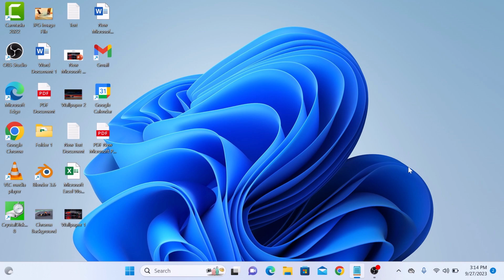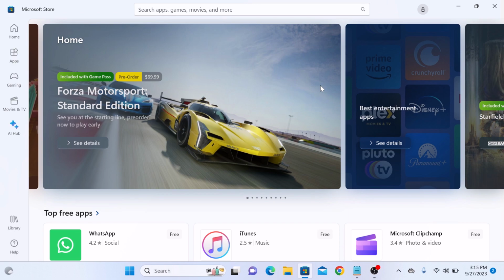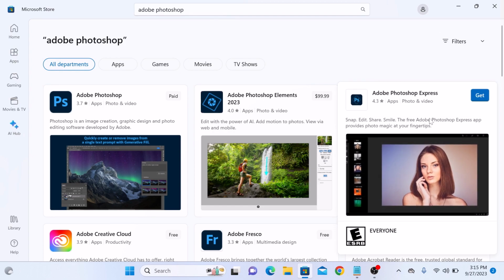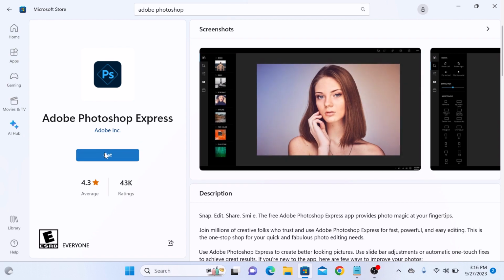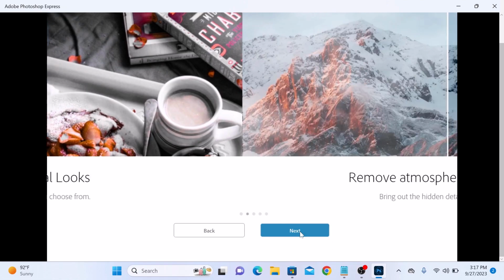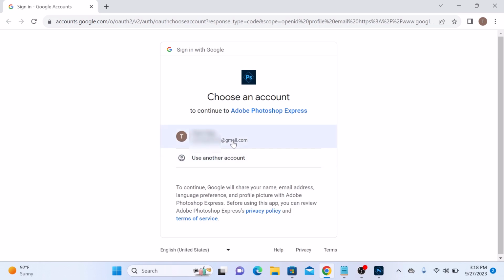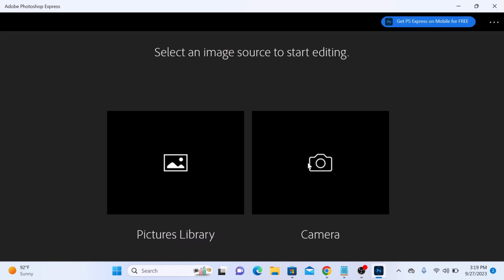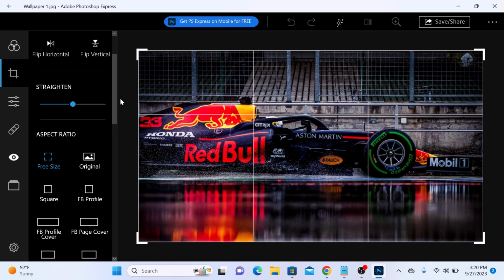How to Download and Install Adobe Photoshop in Windows 11 2025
This video guides about how to install adobe photoshop in windows 11.

To learn how to install adobe photoshop in your windows 11 computer for free, simply follow the step-by-step guide.

Adobe Photoshop Express is a versatile software used for professional image editing, graphic design, and creative digital manipulation.

Here are the Steps to Install Adobe Photoshop in Windows 11:

1. Open Microsoft Store and search for Adobe Photoshop.

2. Look for the Adobe Photoshop Express.

3. Click on Get Button to start the download.

4. Once the download is complete, it will automatically install adobe photoshop.

5. Once installation is finished, click on Open button and sign in with your adobe account.

So that's how you can download and install Adobe Photoshop on your Windows 11 computer (PC).